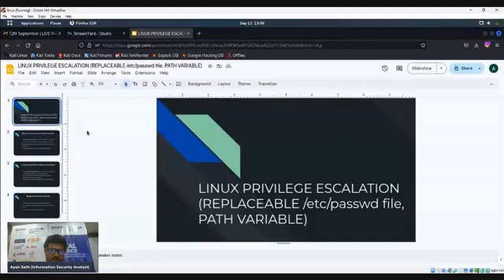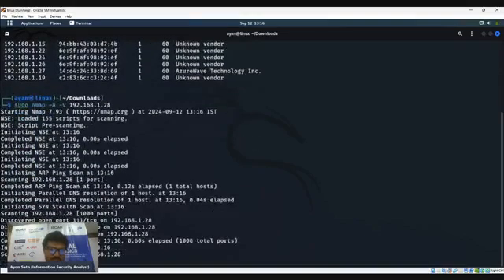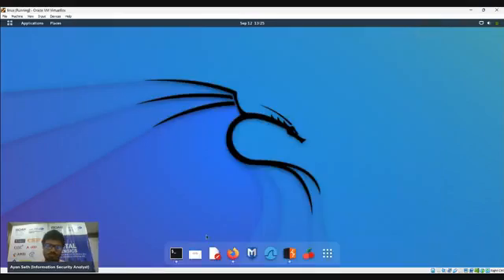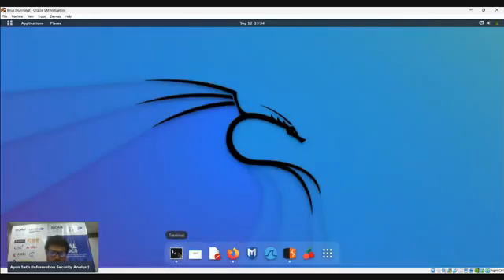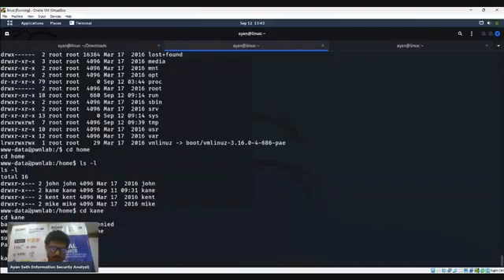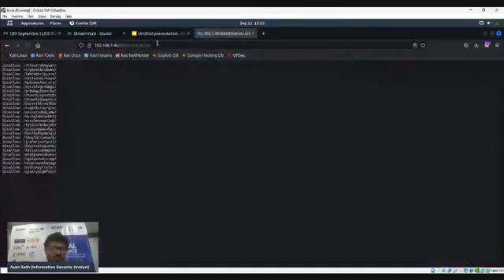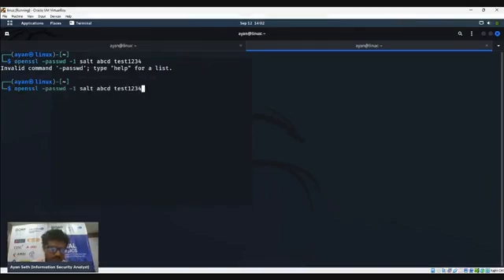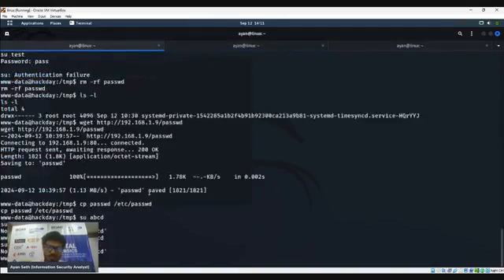LINUX PRIVILEGE ESCALATION (WRITABLE /etc/passwd file, PATH VARIABLE)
In this free webinar, Ayan Seth will take you through a deep dive into Linux Privilege Escalation techniques, focusing on two critical vulnerabilities: Writable etc password file and the PATH variable exploit. These are essential skills for anyone serious about a career in cybersecurity, especially those working with Linux environments.
You’ll learn how attackers can exploit these flaws to gain unauthorized root access and how you can safeguard your systems from these threats. Whether you're a student or a professional, mastering these techniques is key to advancing in the field of ethical hacking and security.
Don’t miss out on joining this essential masterclass TODAY!